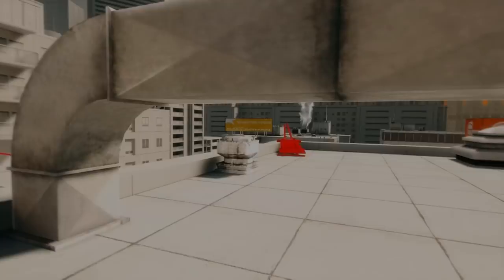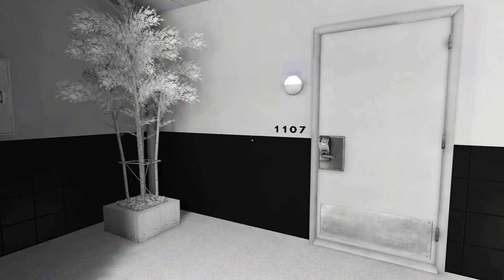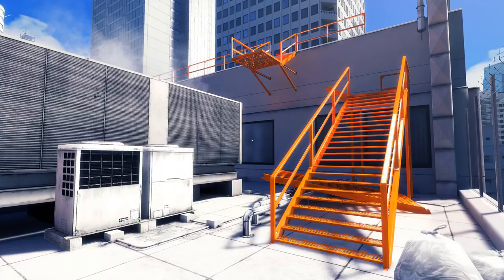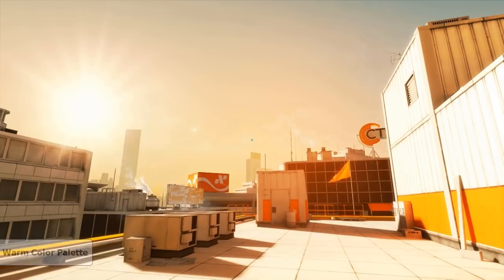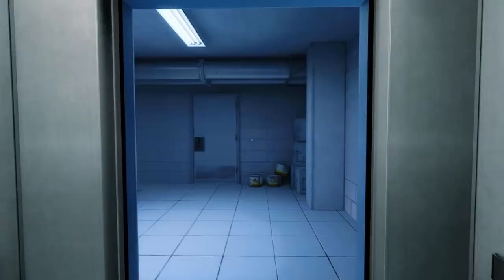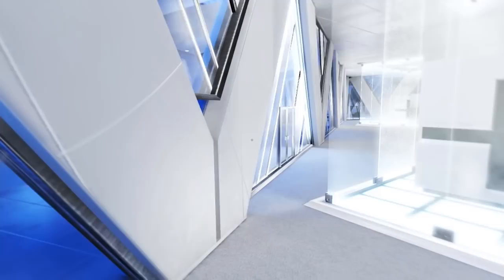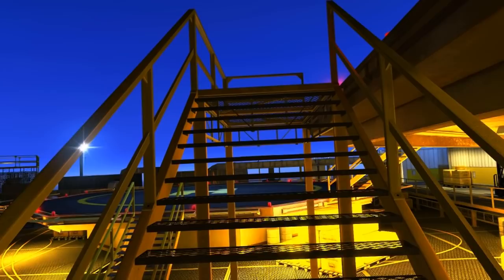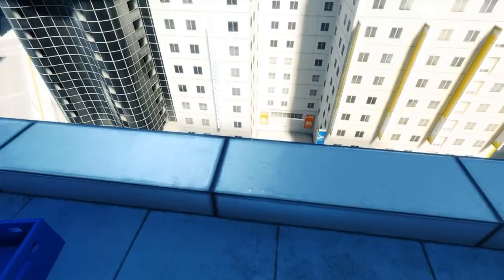SECRETS to Using Colors to Create Game Environments Like "Mirror's Edge"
Let's go deep into the anatomy of color used in Mirror's Edge. Learn how to better understand color use so you can mimic the art style of "Mirror's Edge" in your own game environment art work.

WoLD is 100% SUPPORTED BY YOU!
By purchasing anything from WoLD Store or Donating to WoLD you are directly supporting WoLD website and its tutorials. For this I will continue to create high-quality content so you can become the best level designers and game environment artist.